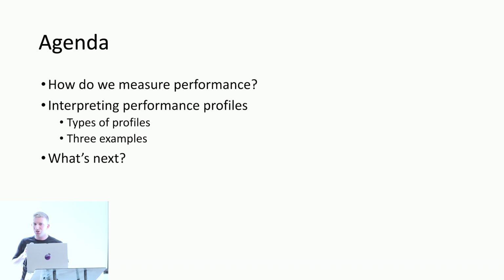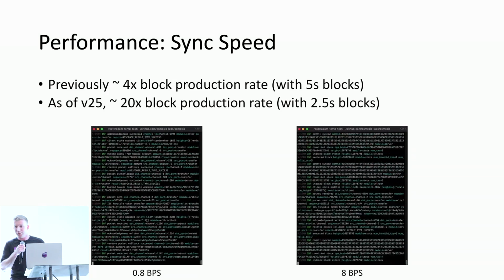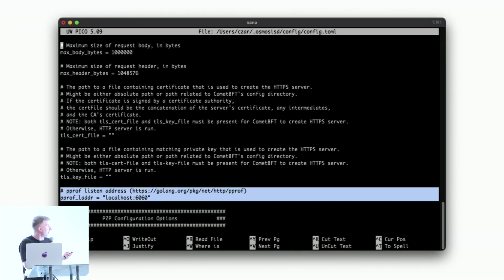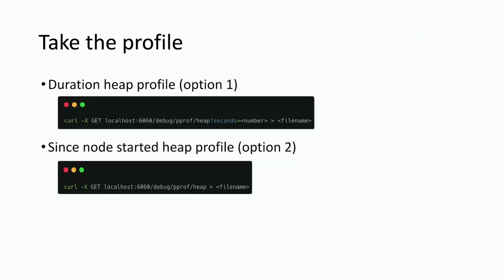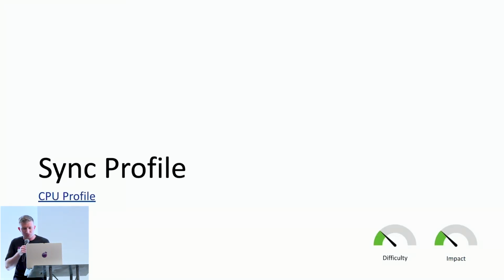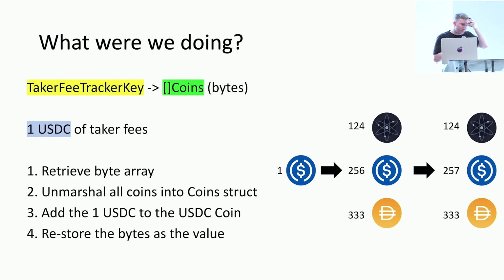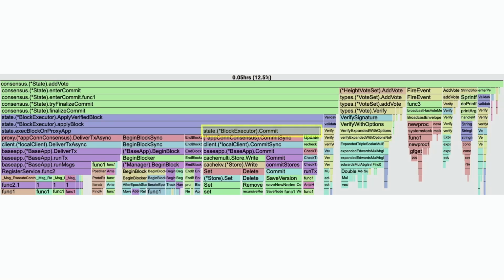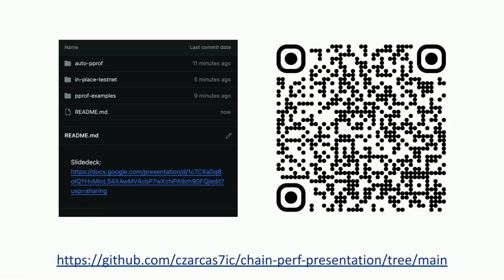DEVMOS 2024: Adam Tucker (Osmosis), 'Profiling and Improving Chain Performance'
Presenter:
Adam Tucker
Blockchain Engineer, Contributor to Osmosis

'Profiling and Improving Chain Performance'

In this talk, I will guide you through the steps that Osmosis contributors took to identify performance bottlenecks at three primary levels: CometBFT, Cosmos SDK, and the app layer itself. I will also provide recommendations for app chain developers on how to streamline the process from issue identification to solution implementation.